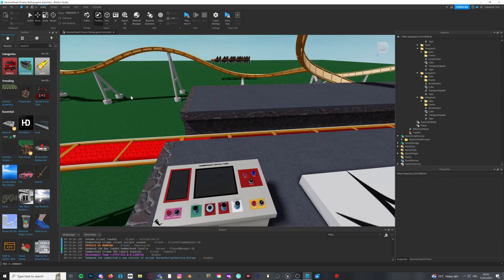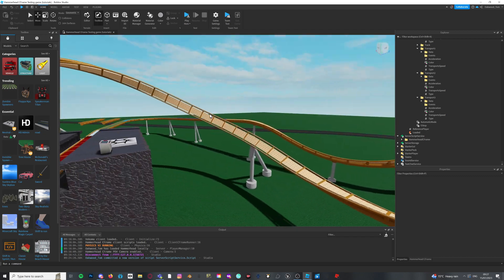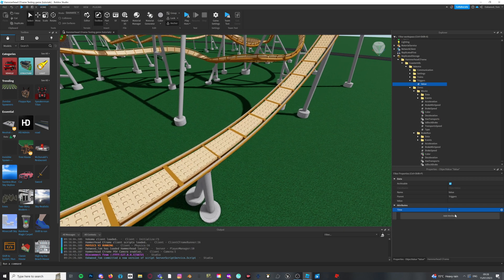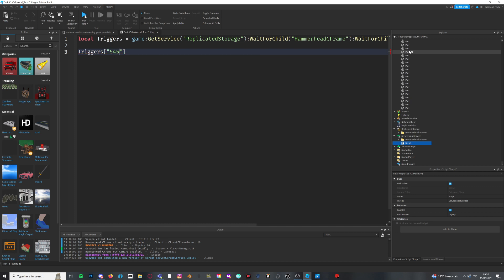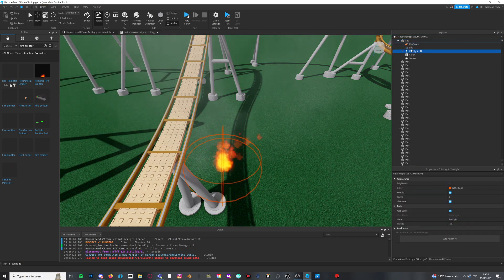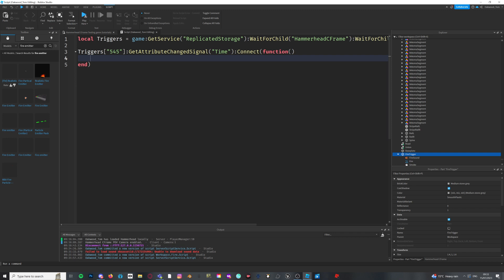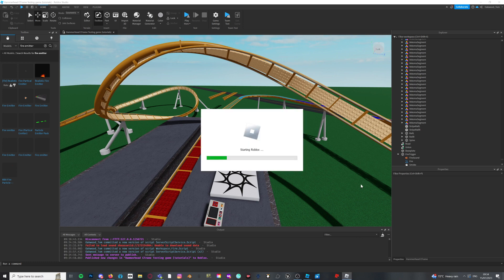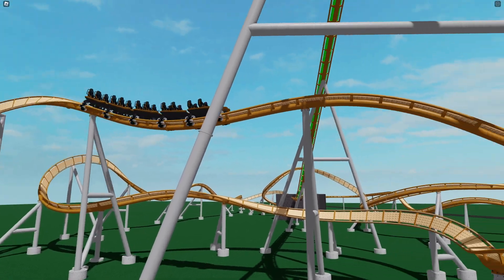Hammerhead CFrame Triggers Tutorial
so yeah if u dont understand triggers watch this video